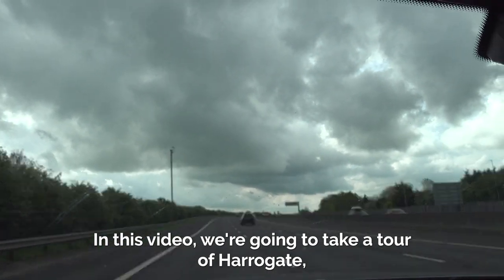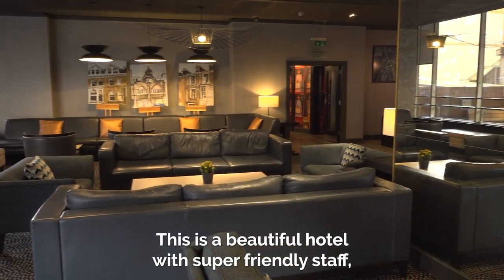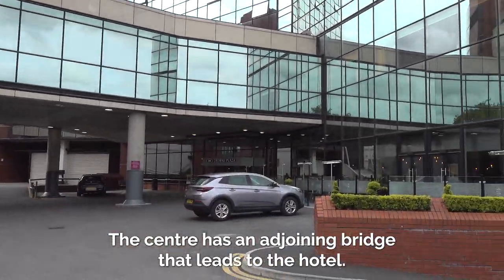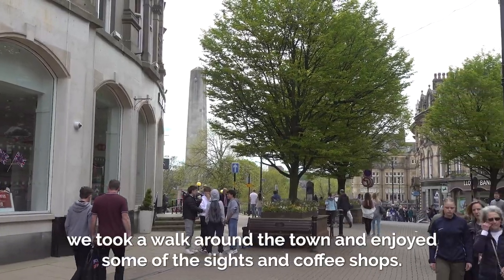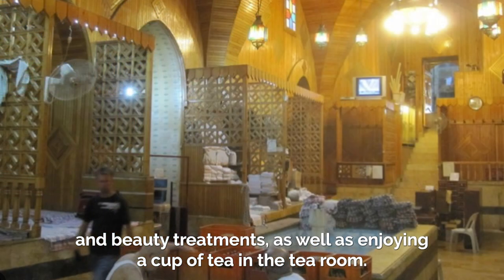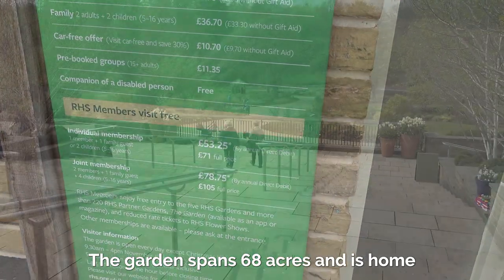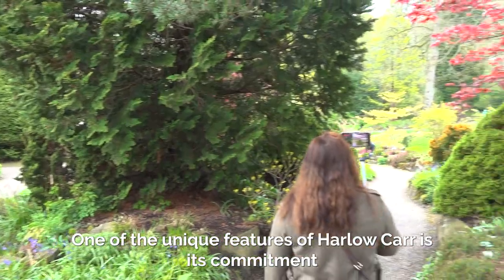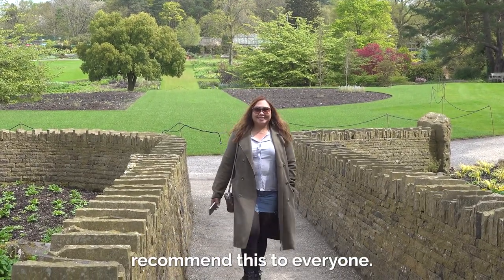Visit Harrogate: Amazing Things to Do in Harrogate, North Yorkshire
Planning a visit to Harrogate? Join us as we explore the top things to do in Harrogate, North Yorkshire. From beautiful gardens to historic landmarks, Harrogate offers a wealth of attractions for visitors to enjoy. Whether you're a nature lover, a history enthusiast, or simply seeking a charming getaway, Harrogate has something for everyone. Watch this video to discover the best places to visit and the most exciting activities to do in Harrogate!